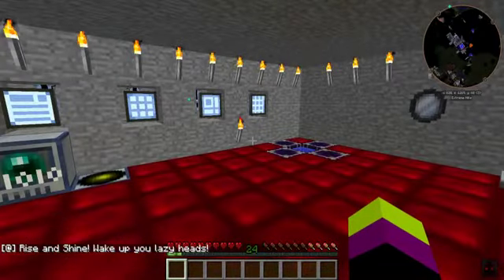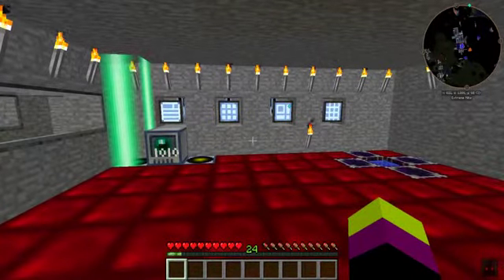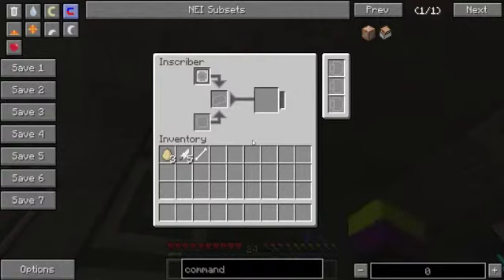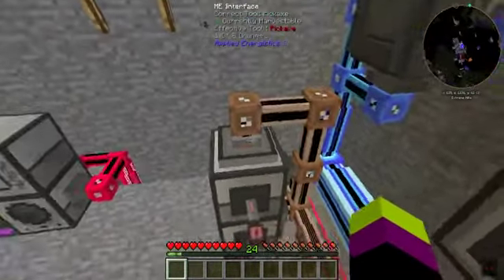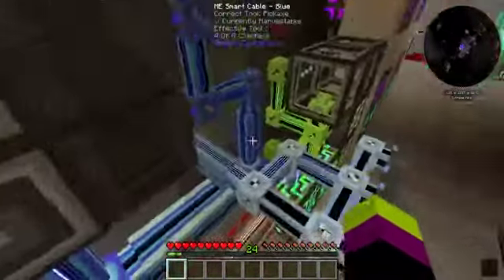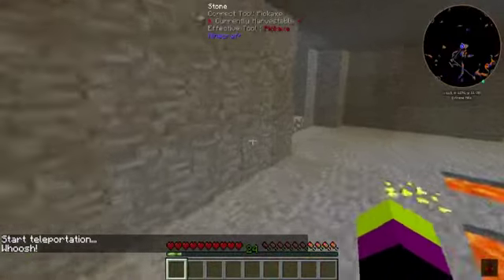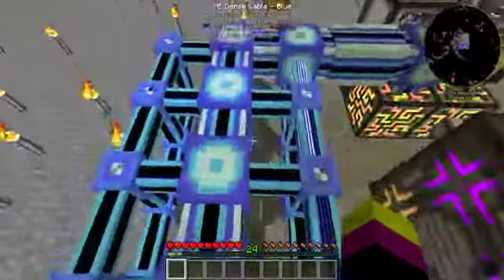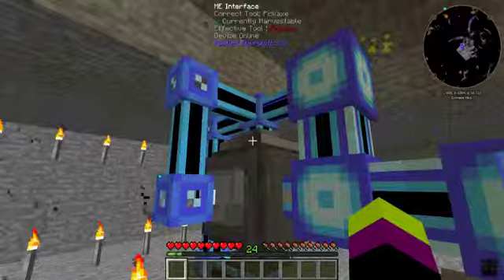ShuCraft 1.7.10 - Automated Processors Version 2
This is my latest version of automating the creation of processors from AE2. It's not as sloppy as the last version I made